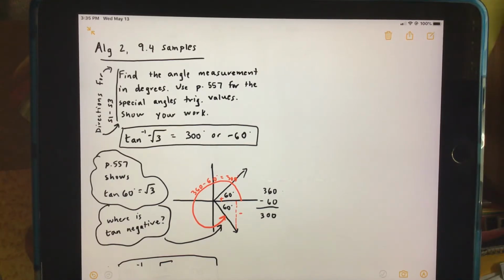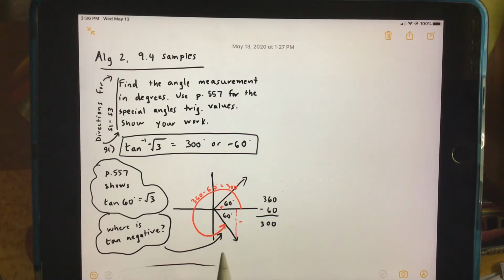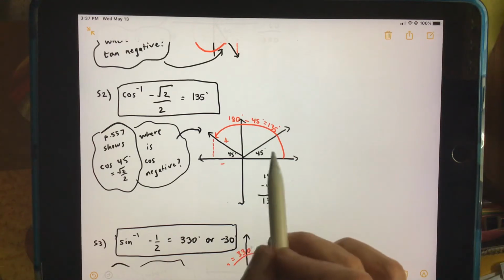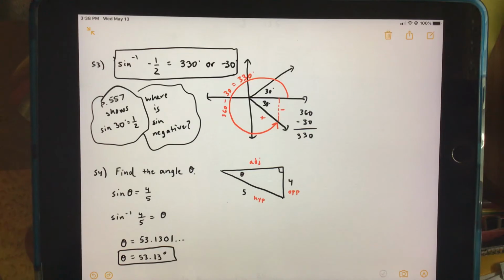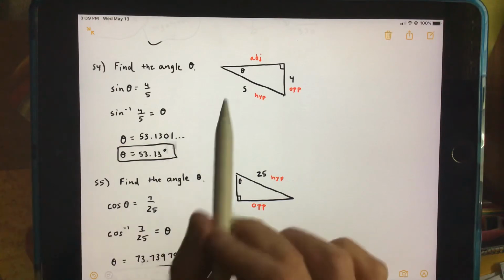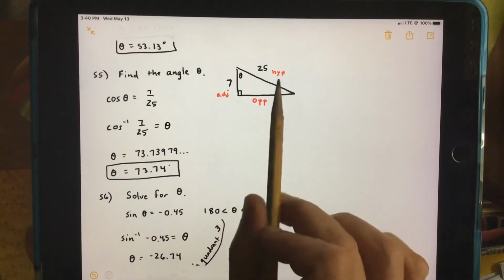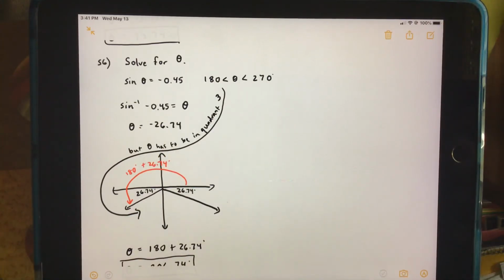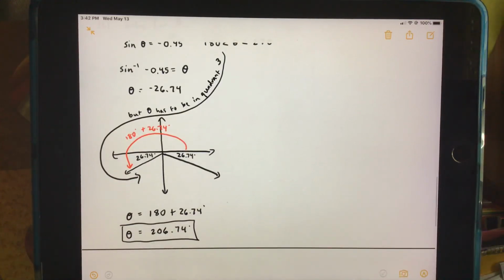Alg 2, 9.4 samples